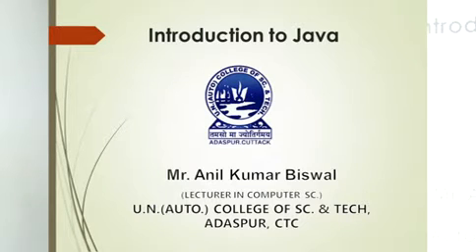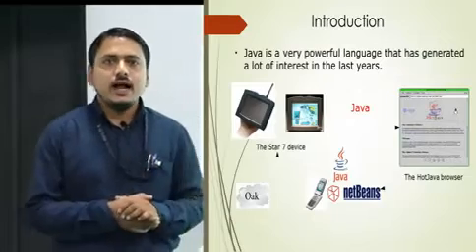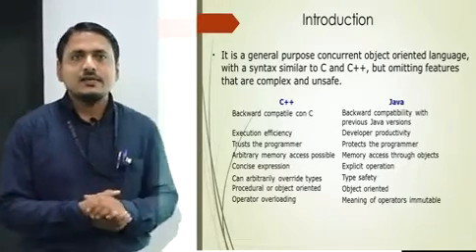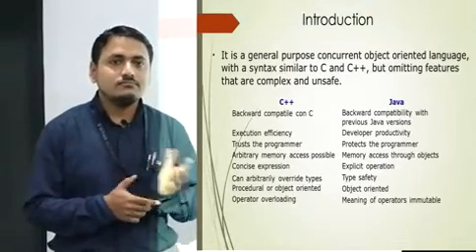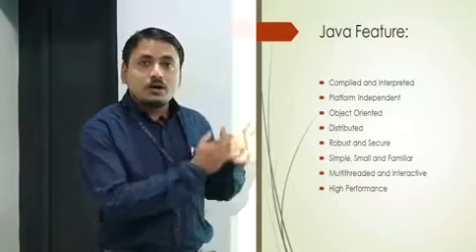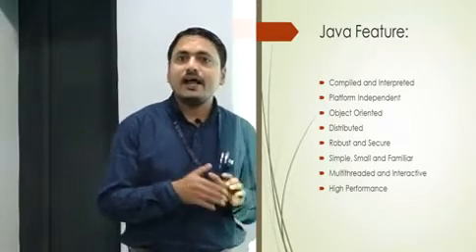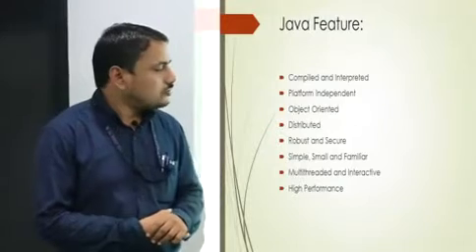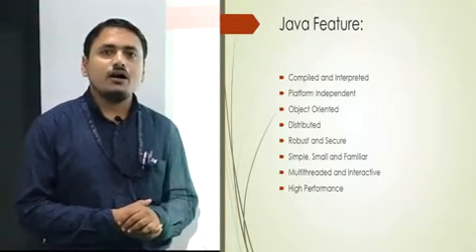Introduction to Java,features and history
This video is made by Mr.Anil Kumar Biswal, Asst. Prof., Dept. of Computer Science.